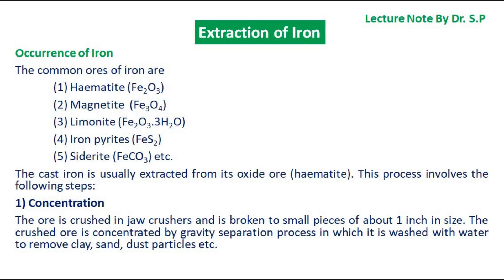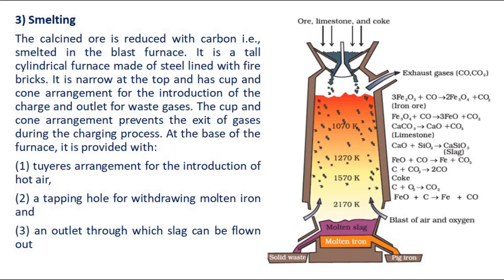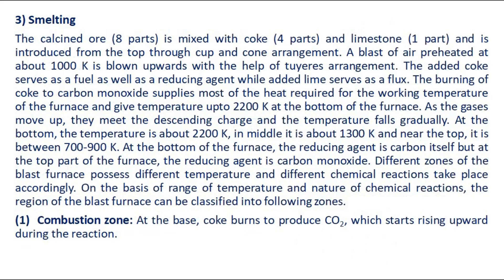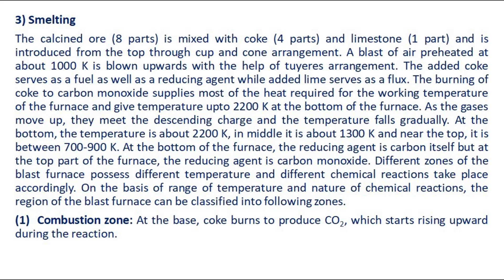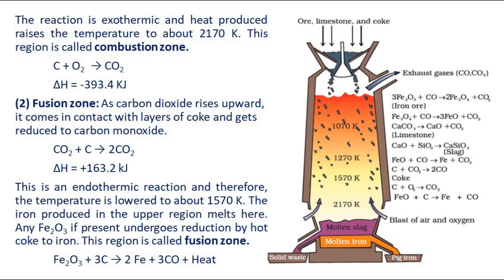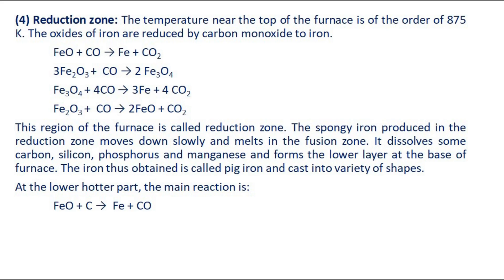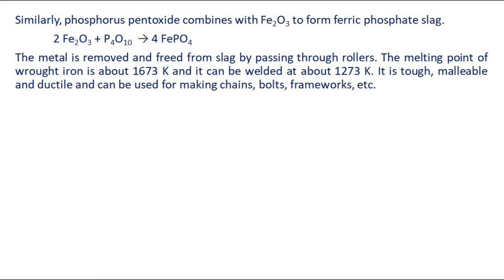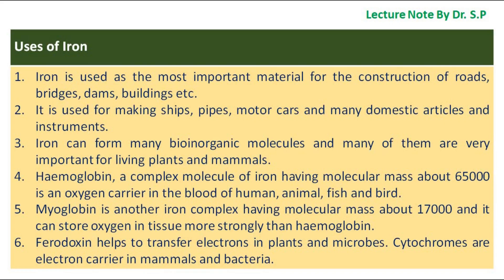Extraction of Iron